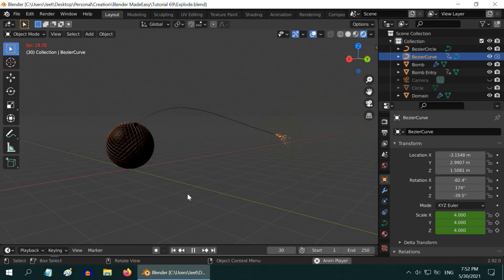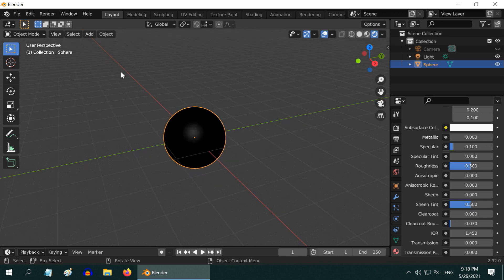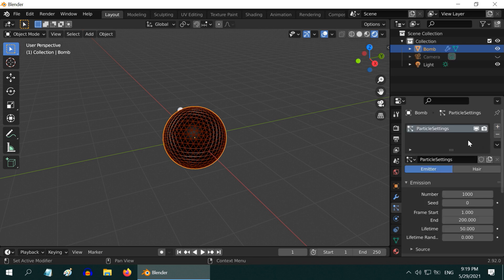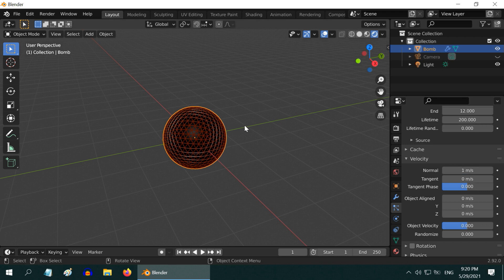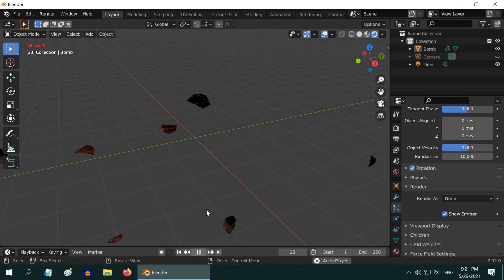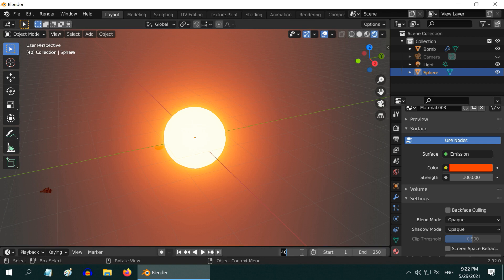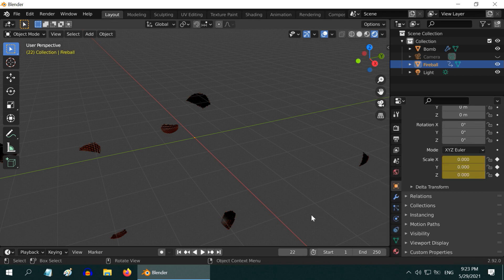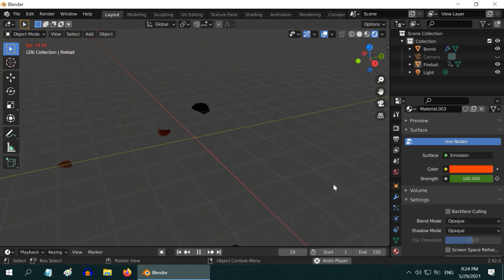Create An Explosion In Blender | Explode Modifier For Explosive Objects | Blender Eevee & Cycles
In this tutorial, we will create a Bomb Explosion scene. We will learn how to explode any object in Blender, using the explode modifier and a particle system. Ideally an explosion should be coupled with a Fire & Smoke simulation as well, for a more realistic effect. For that, you can check the tutorials below. In this tutorial, we have primarily focused only on the explosion part. Please watch the video for the complete tutorial.